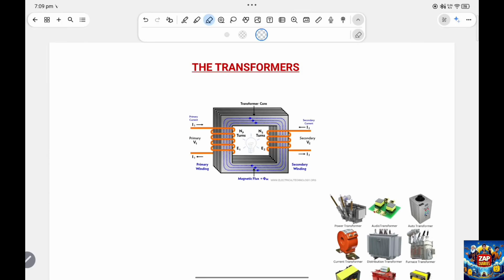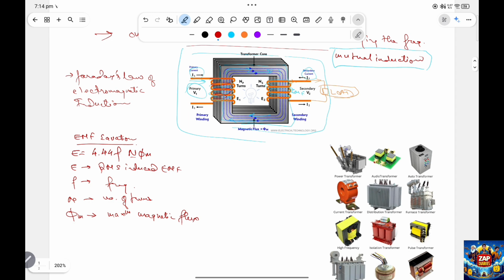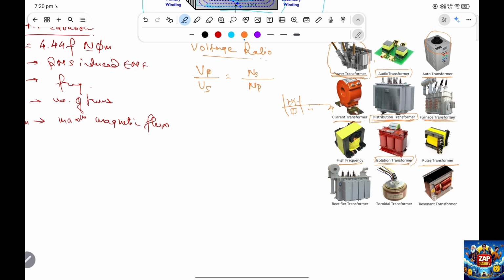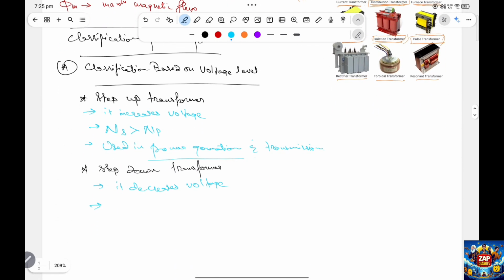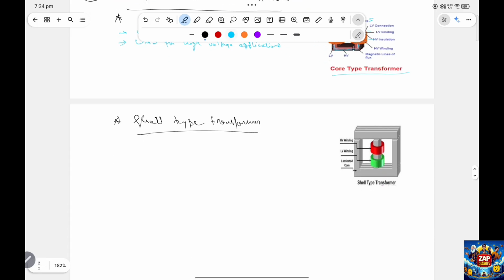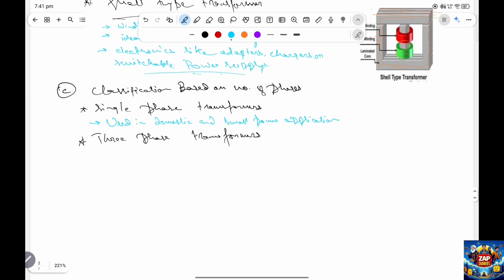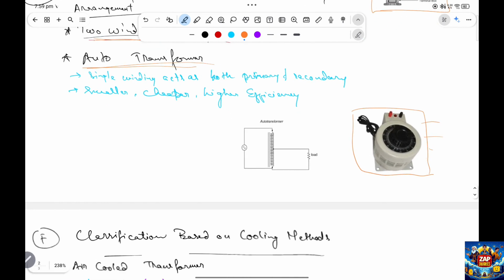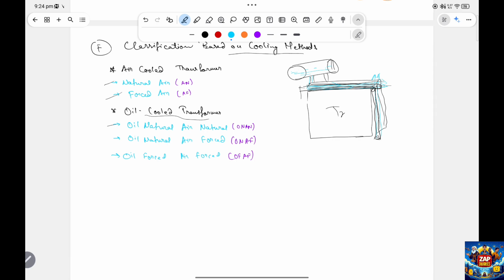Transformer Theory Explained | Best for Diploma & BTech Students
In this video, you will learn everything about Transformers in a clear and easy manner. We explain the definition of transformer, its working principle based on mutual induction, and the classification of transformers with practical examples.
This video is highly useful for Diploma, B.Tech, ITI, and Polytechnic students, as well as for competitive exams like GATE, SSC JE, RRB JE, and State Electricity Board exams.
Topics Covered:
What is a Transformer?
Definition of Transformer
Working Principle of Transformer
EMF Equation of Transformer
Step-Up and Step-Down Transformers
Core Type and Shell Type Transformers
Power, Distribution, and Instrument Transformers
Single Phase and Three Phase Transformers
This lecture helps you build a strong foundation in electrical machines and power systems, using simple language and exam-oriented explanations.